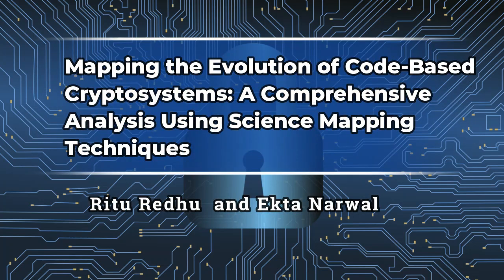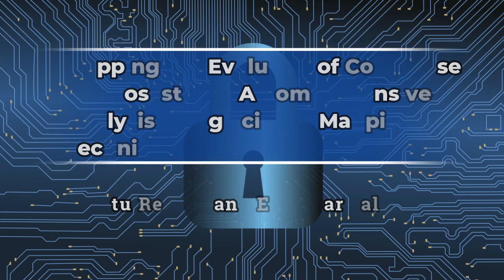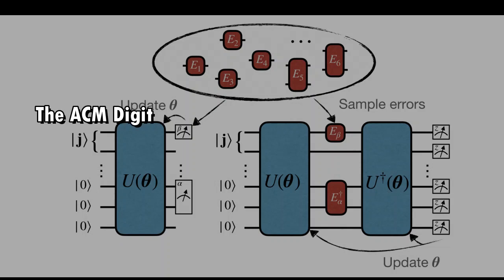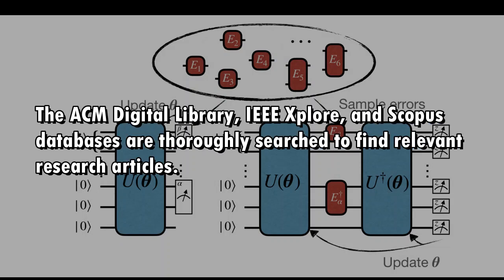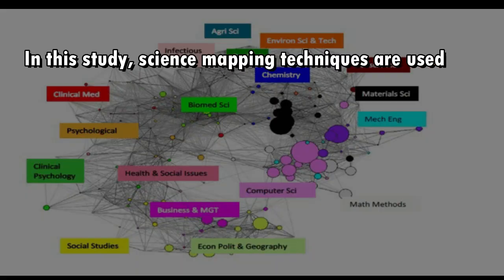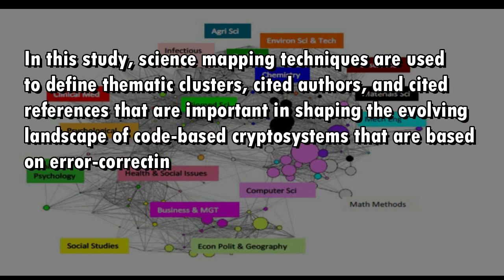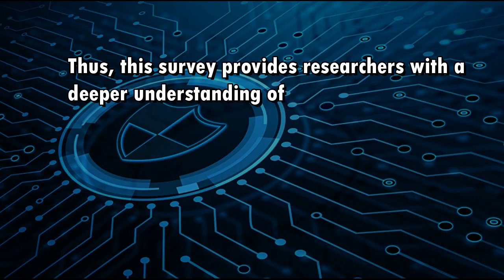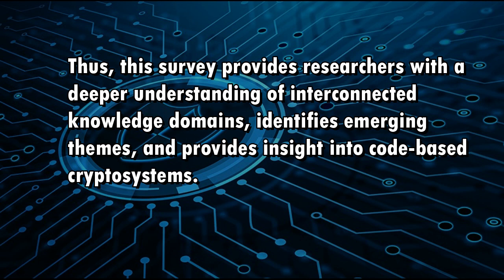Mapping the Evolution of Code Based Cryptosystems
Mapping the Evolution of Code-Based  Cryptosystems: A Comprehensive Analysis Using Science Mapping Techniques